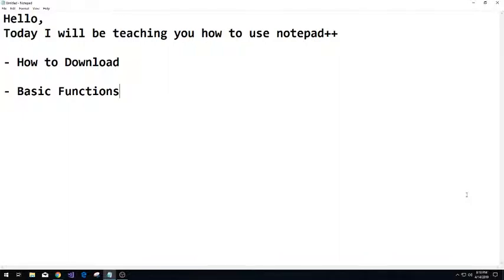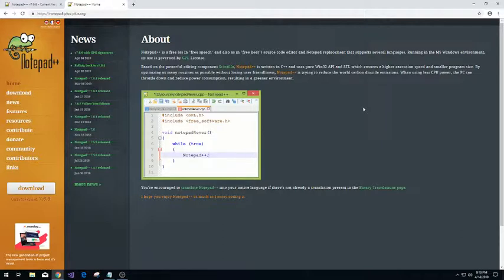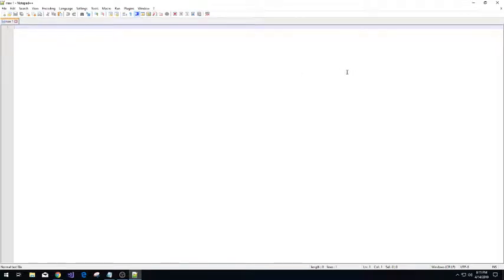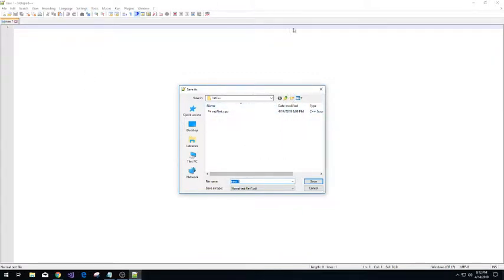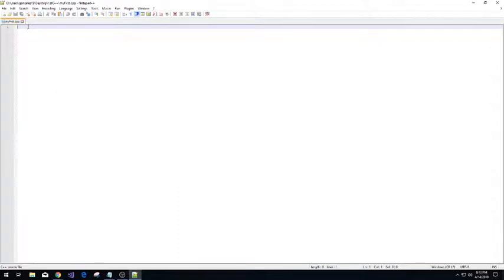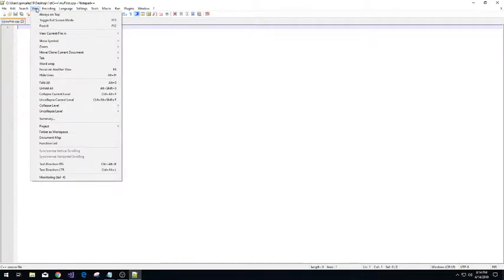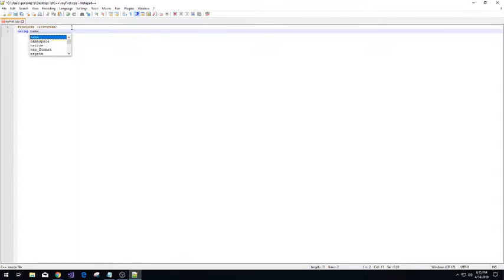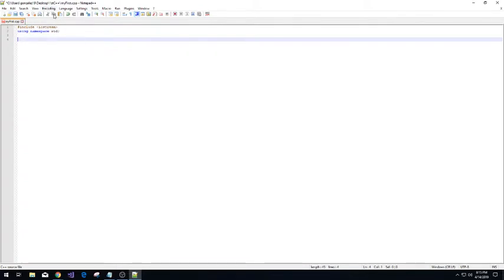TAMU-CC - Notepad++ Tutorial